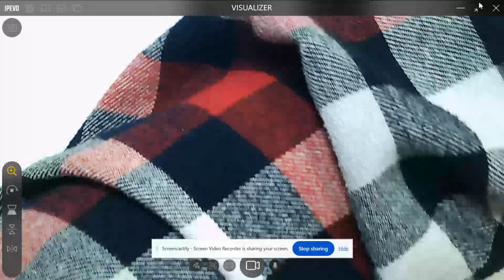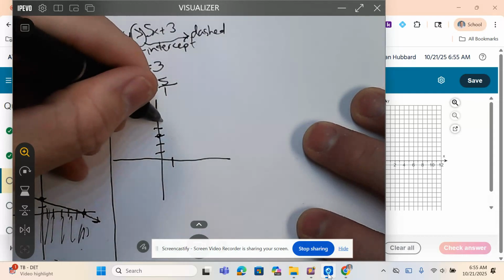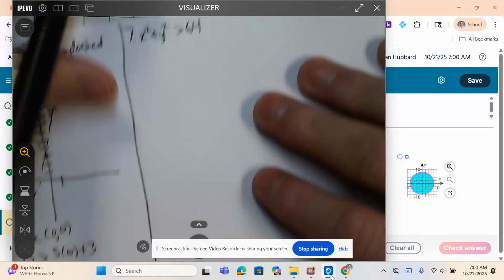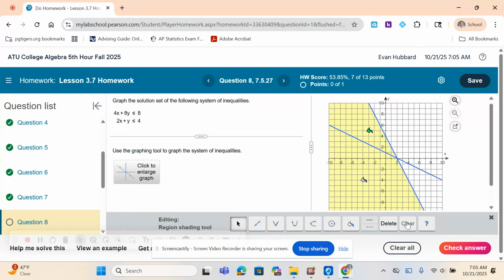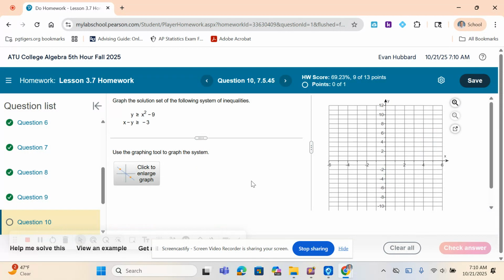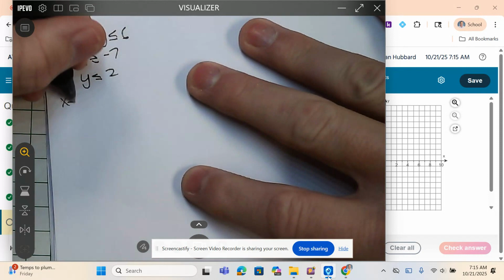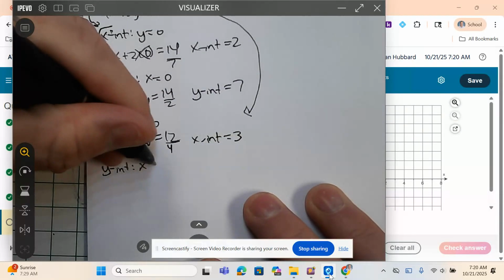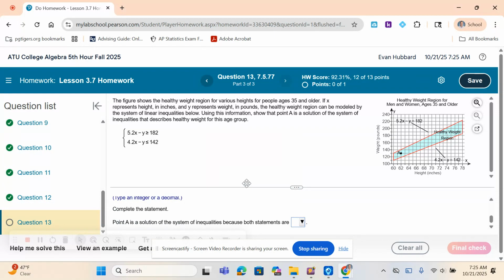ATUCA Lesson 3.7 Homework Video